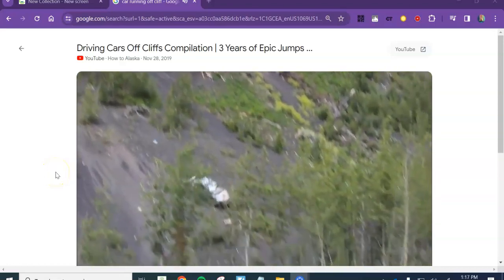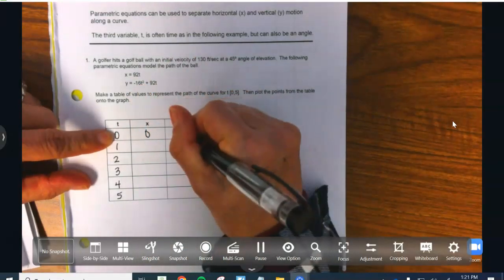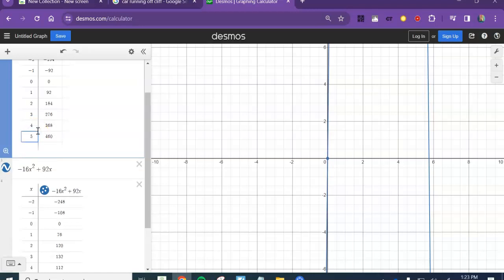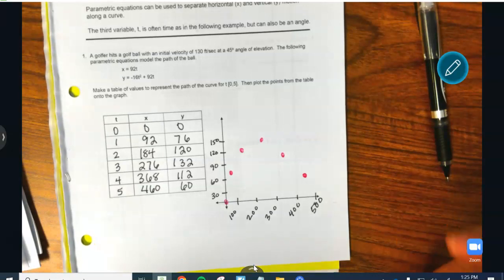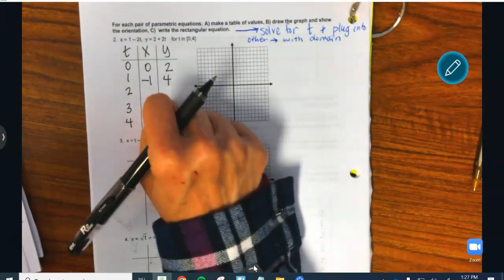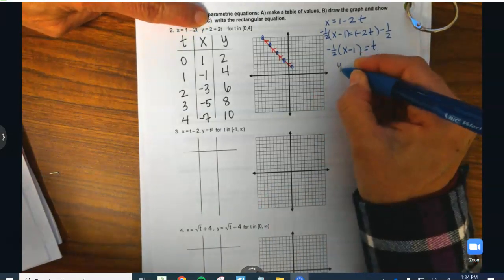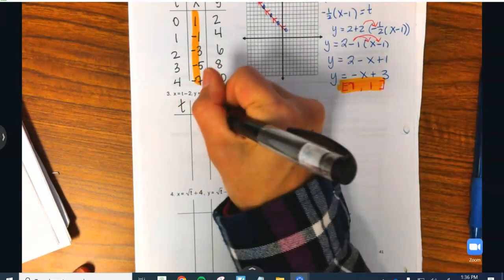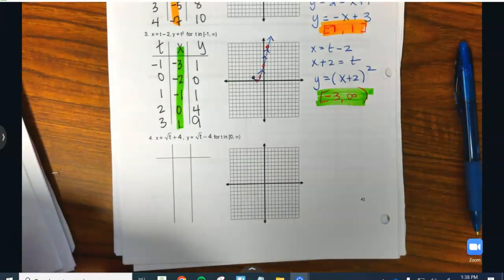7 5 Day 1